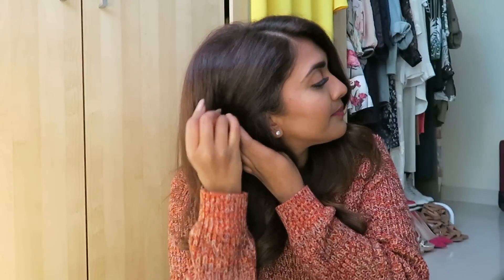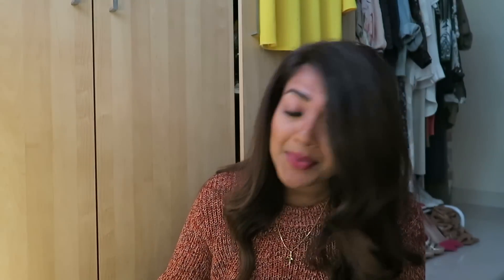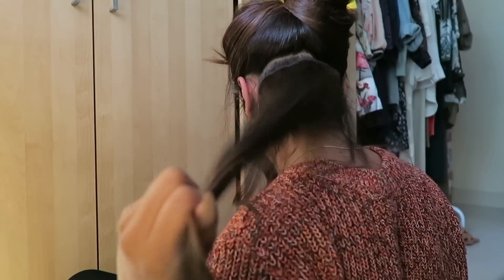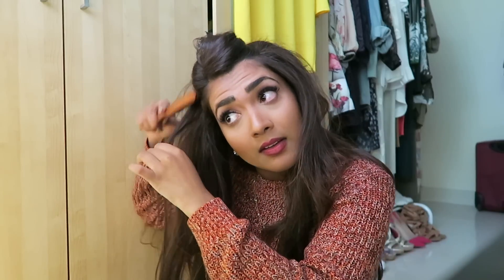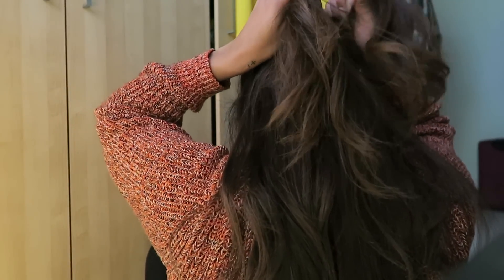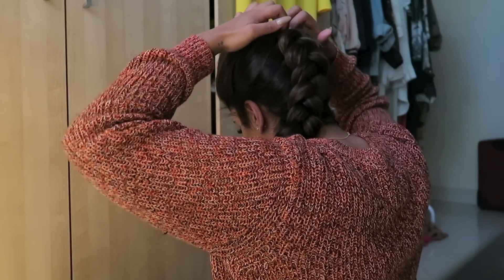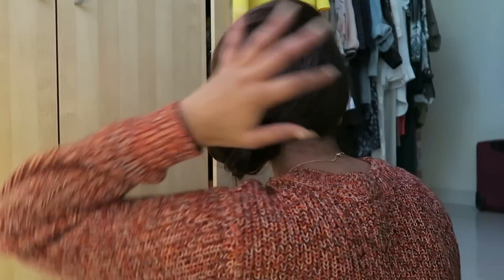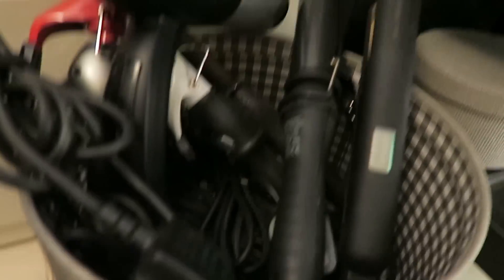10 quick hairstyles with Vithya Part 2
I did 5 quick and simple hairstyles on myself. I tried to be as basic and descriptive as possible. Hope you found them useful!!!
In this video I am showing you how to add hair extensions, a high bun, low bun, and a dutch braid